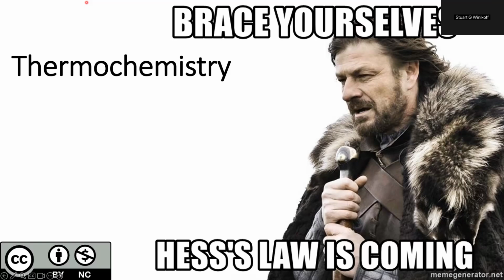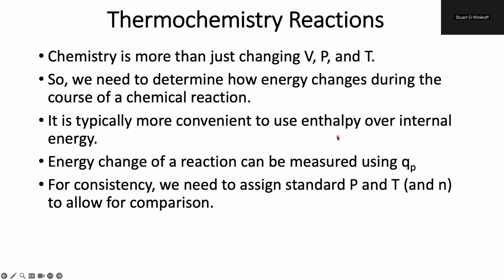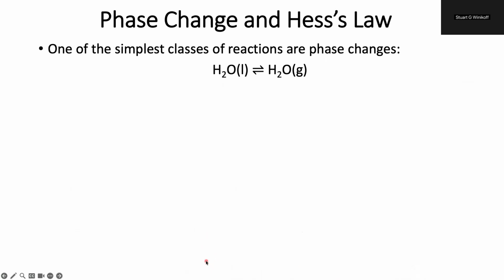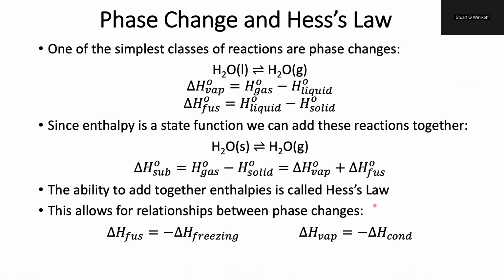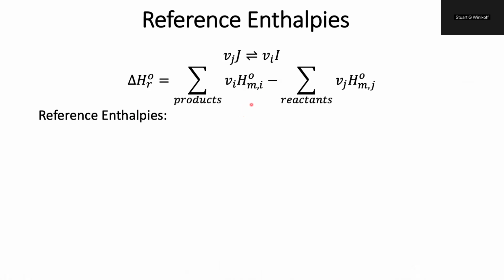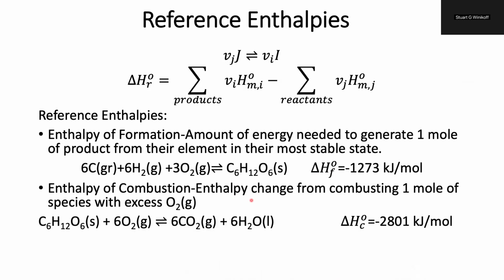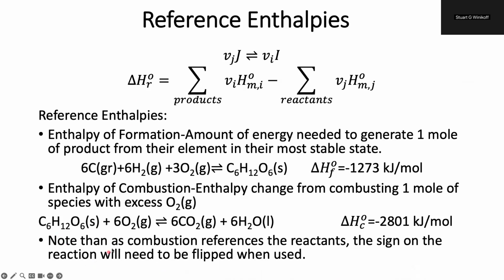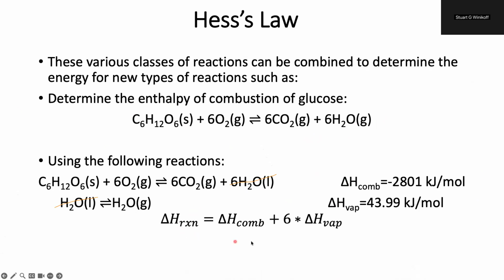Thermo 2.13: Thermochemistry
Examination of how to determine enthalpies of reaction.